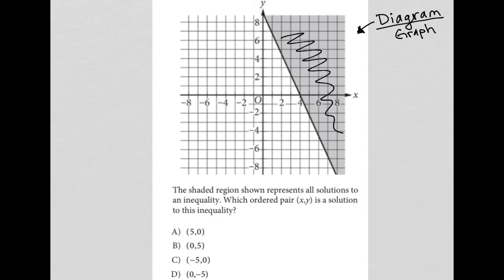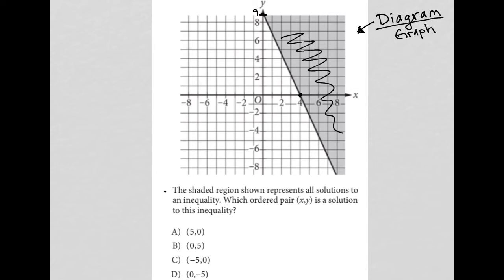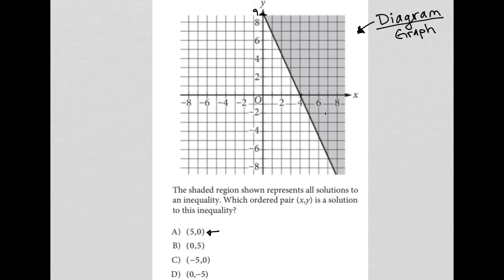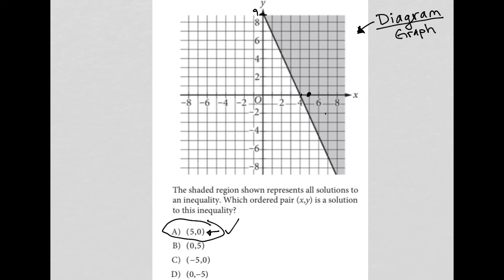The shaded region shown represents all solutions to an inequality. Which ordered pair (x,y) is...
Official October 2022 SAT Section 4 Question 2:

The shaded region shown represents all solutions to an inequality.  Which ordered pair (x,y) is a solution to this inequality?